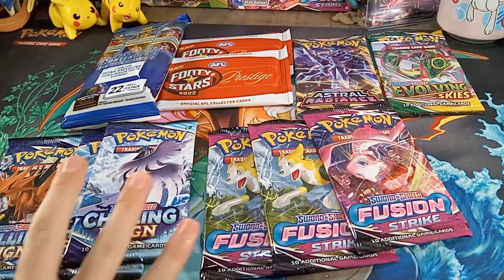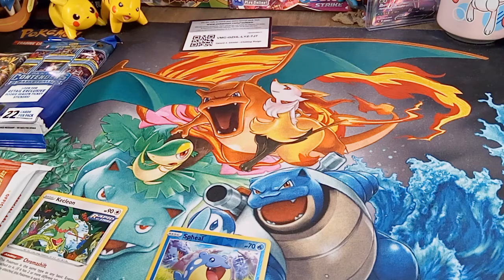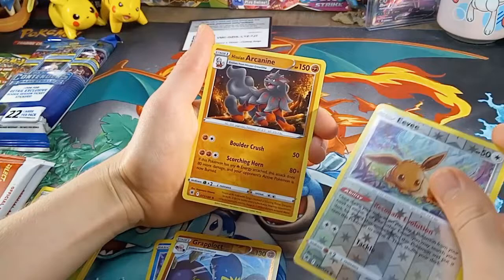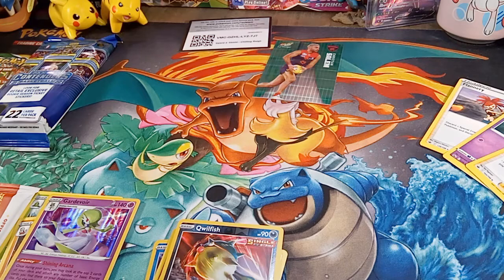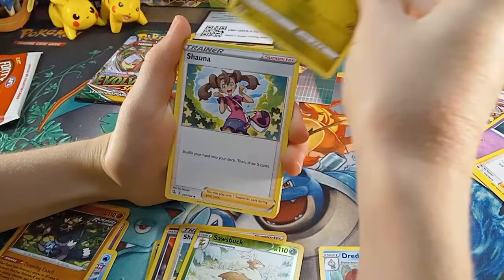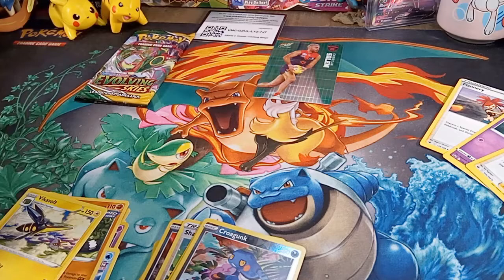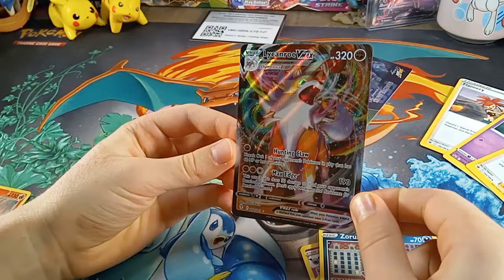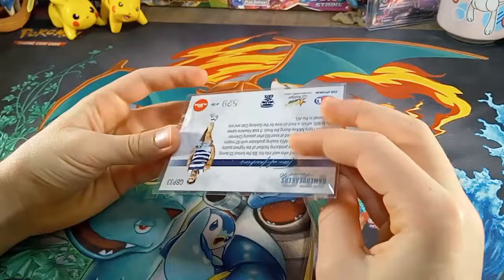AFL, Basketball and Pokémon pack opening. Vmax hit pulled in Evolving Skies and I need it!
Nice vmax pull.